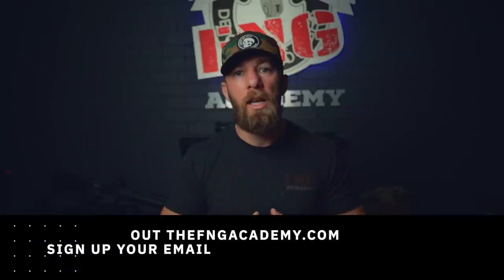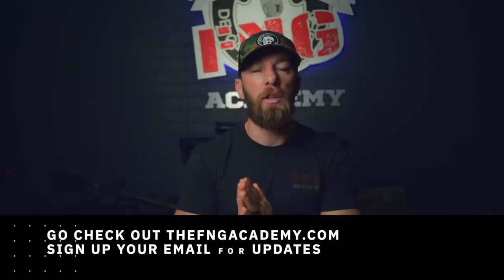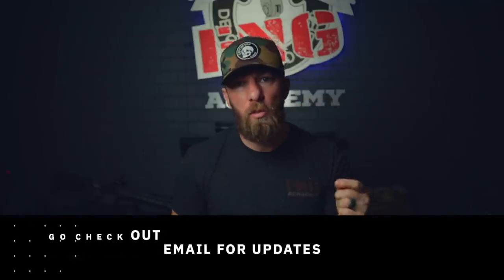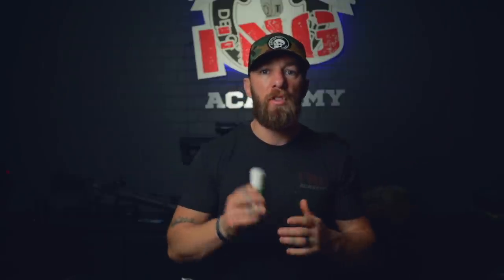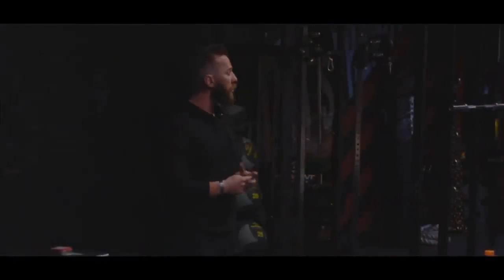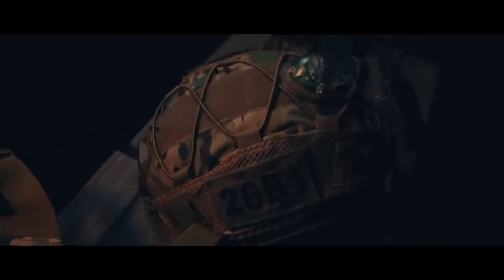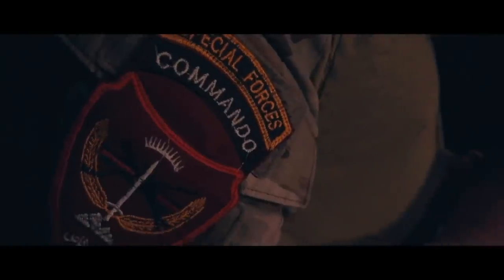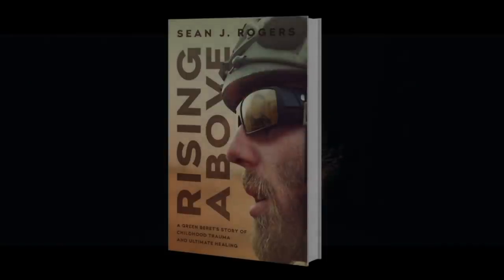This could bite you! | Former Green Beret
Get the gear you need here homies!